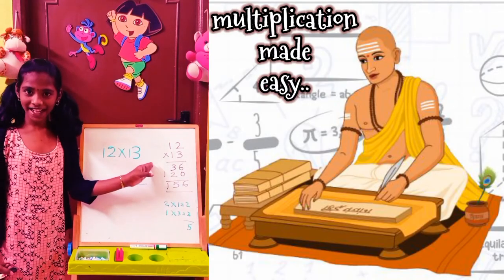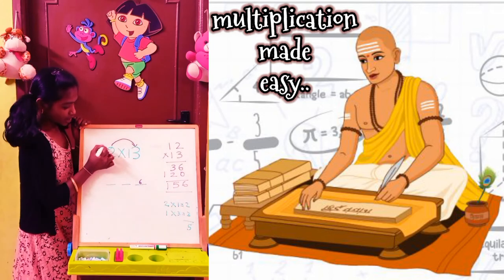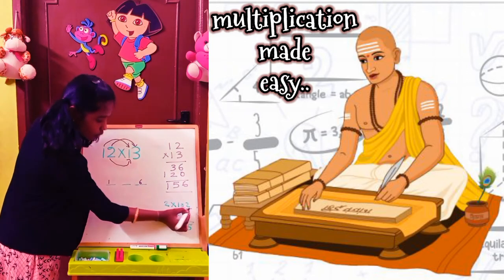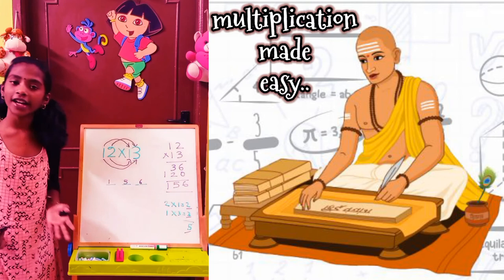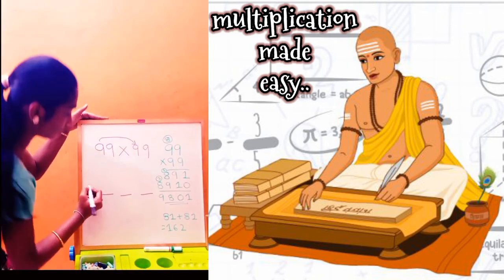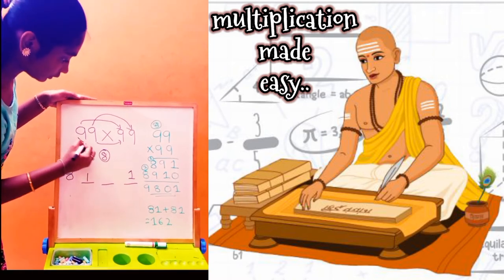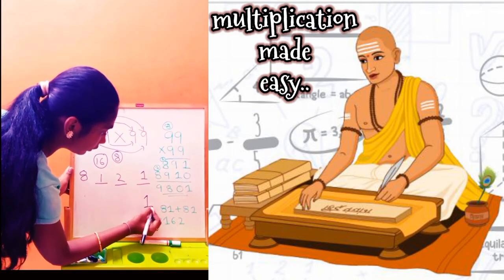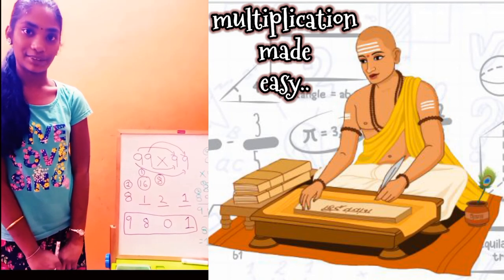Easy Multiplication Hack | Vedic Mathematics Trick | This makes multiplication so Easy